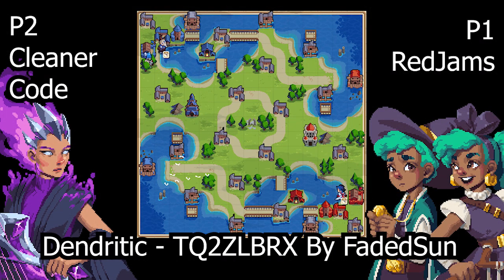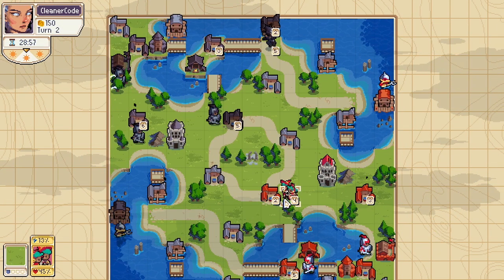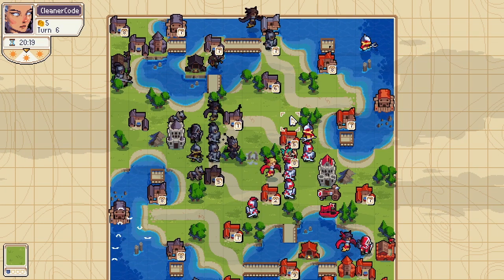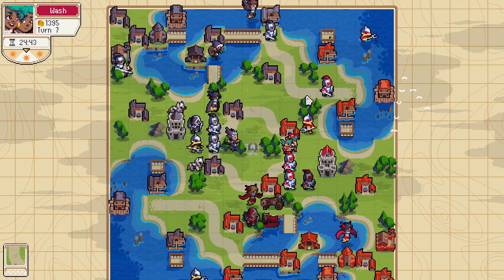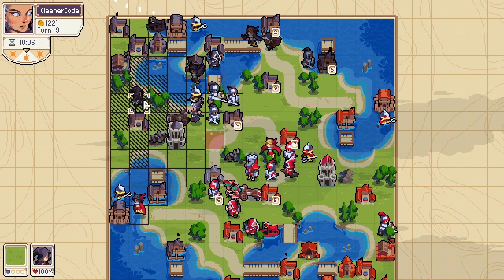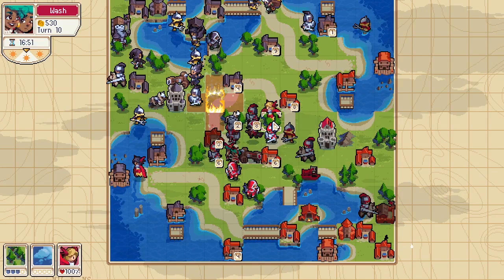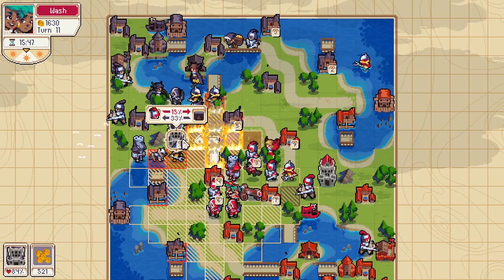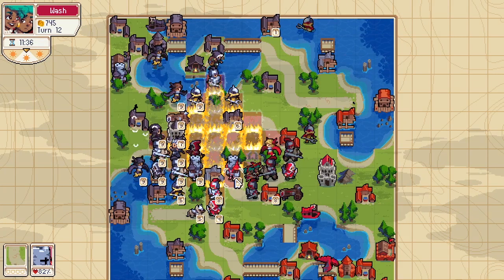Live Wargroove Gameplay Commentated | Elodie vs Twins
This was a live game played against CleanerCode. I got a massive fire to win the game, GG to cleaner code.